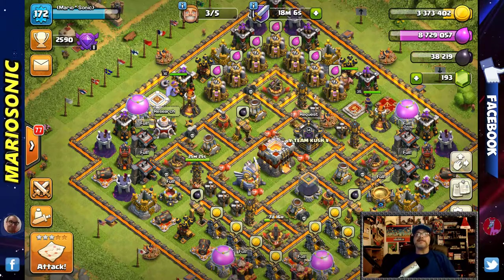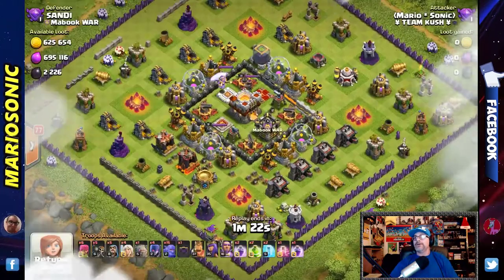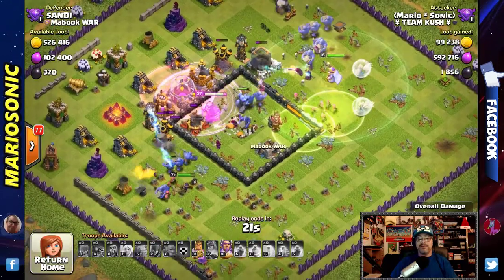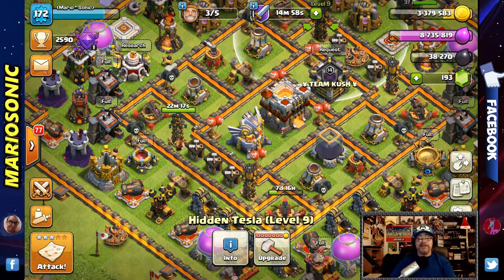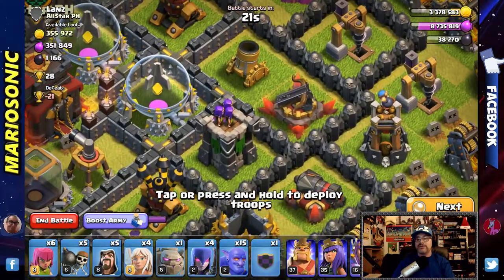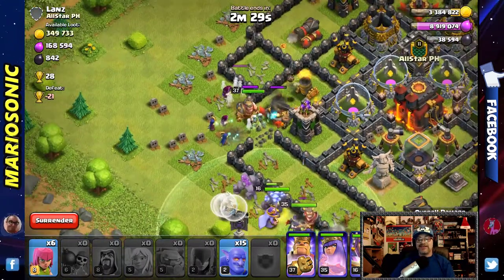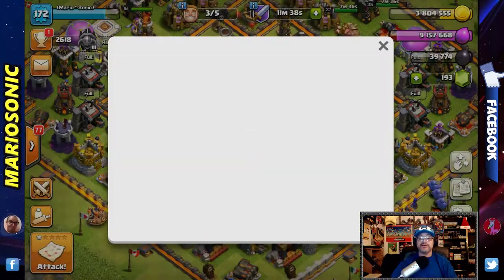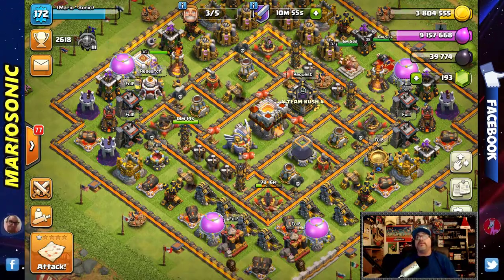MAXING ALL YOUR TRAPS IS FUN, Clash Of Clans With MARIOSONIC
Trap Are Very Important,A little sick but let go for it,Hope You come along for the RIDE!!!ENJOY MY AWSOME FRIENDS!!!
2nd Channel

Youtube Freinds